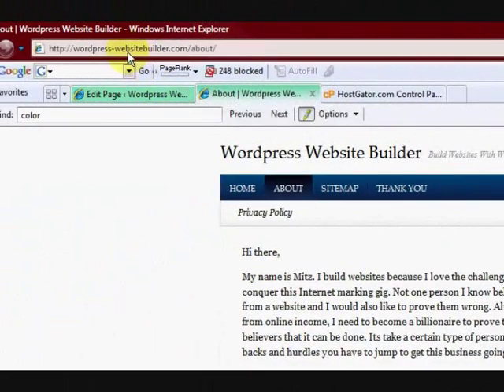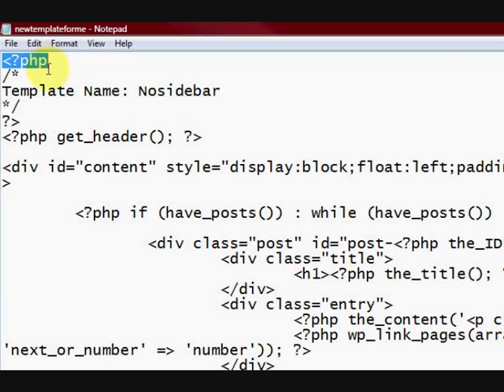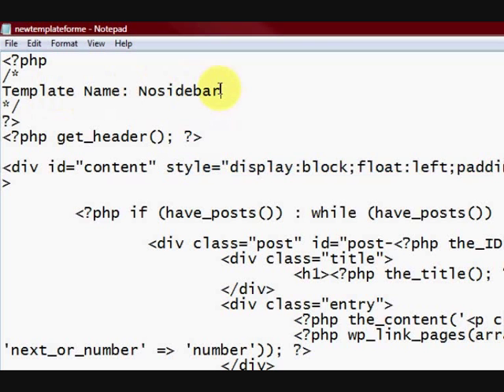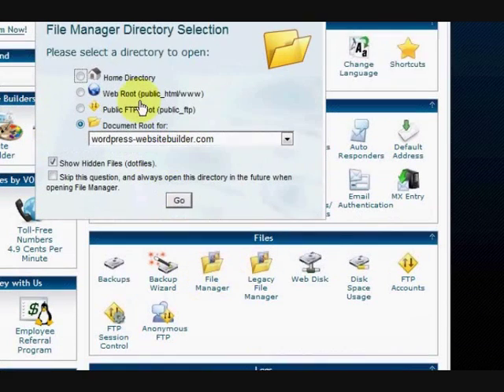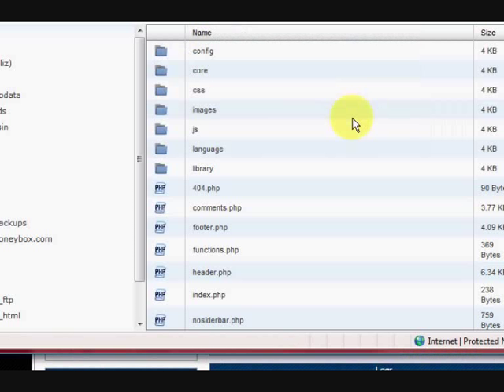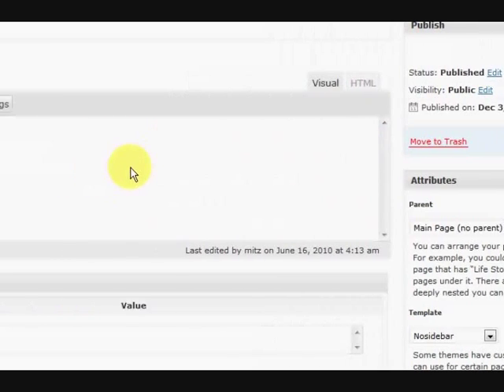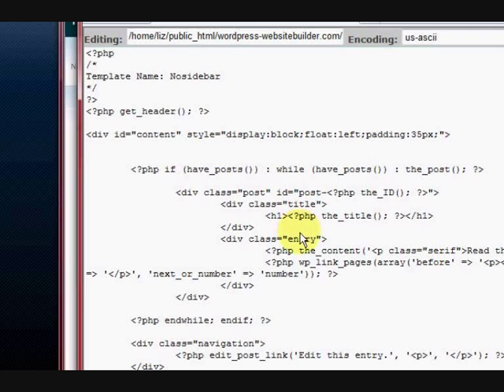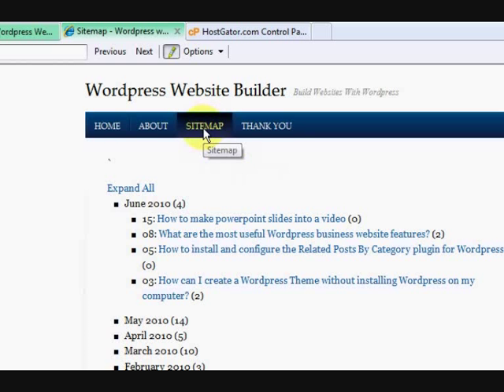Make a Wordpress template page with no sidebar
Make a Wordpress template page with no sidebar. Create a new page template without a side bar or even a footer. Create different templates for your Wordpress Website.